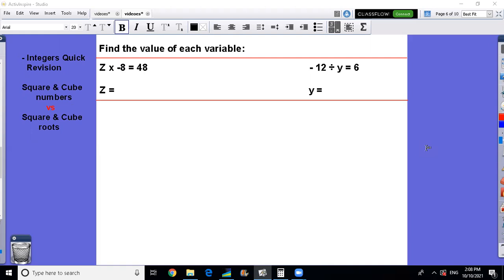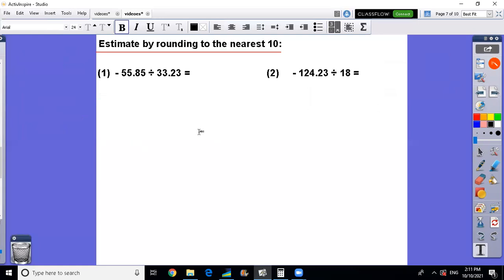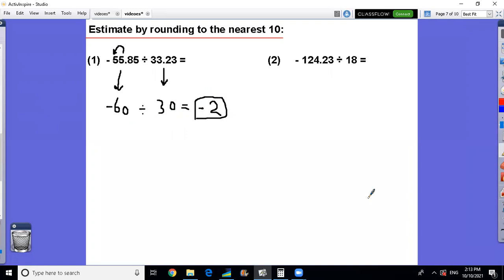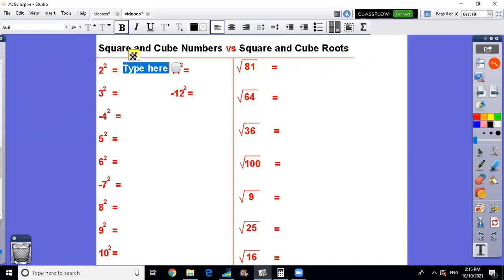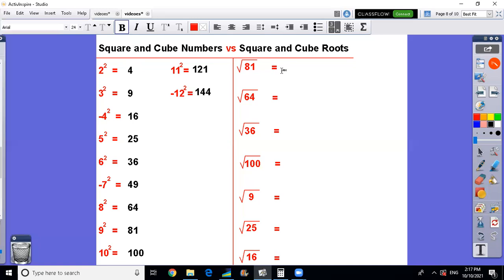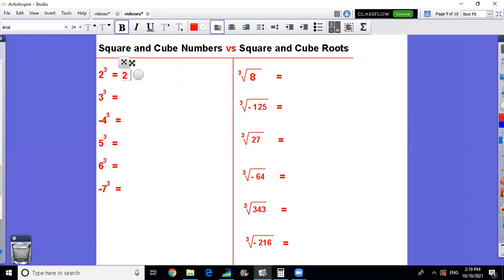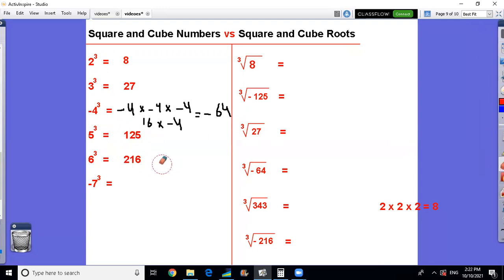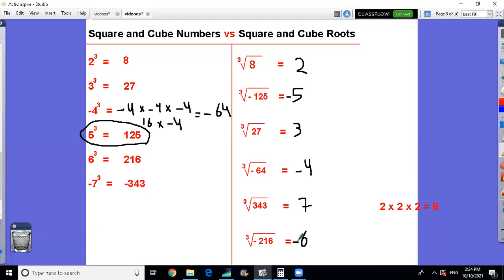Square and Cube Numbers vs Square and Cube Roots